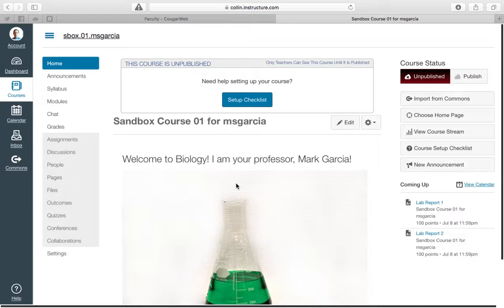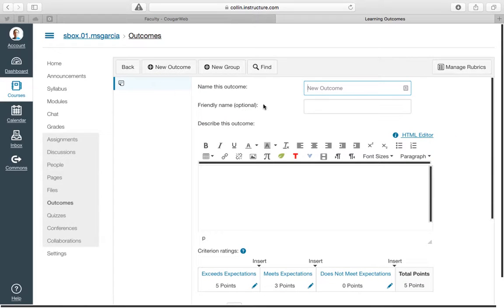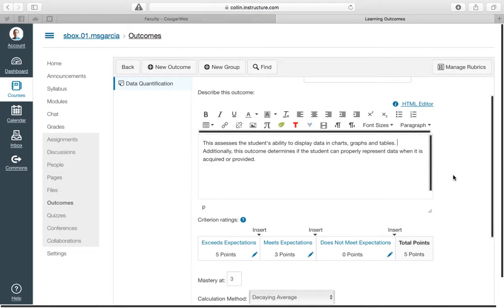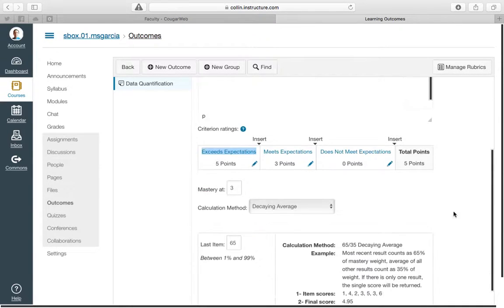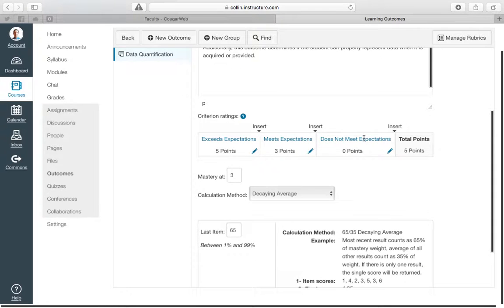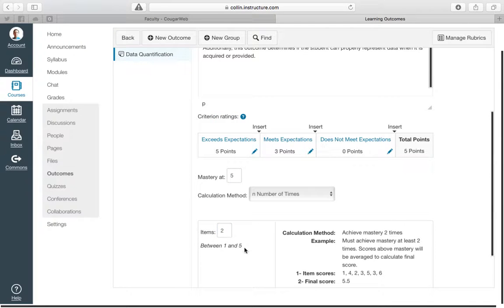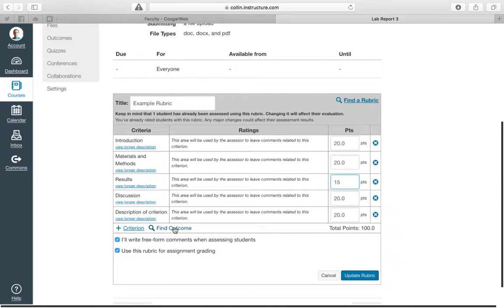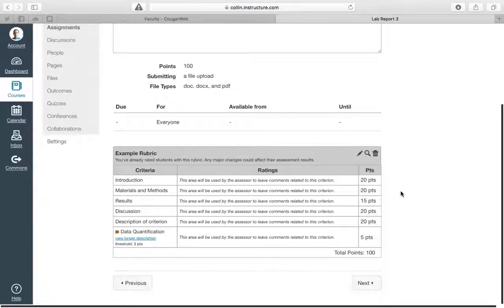6.8 Learning Outcomes (Unit 6 Assignments)